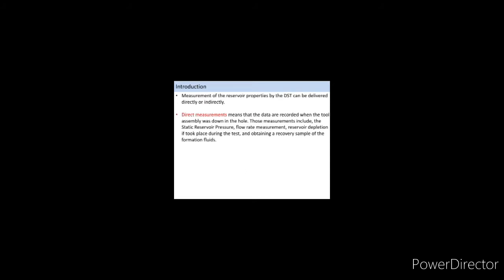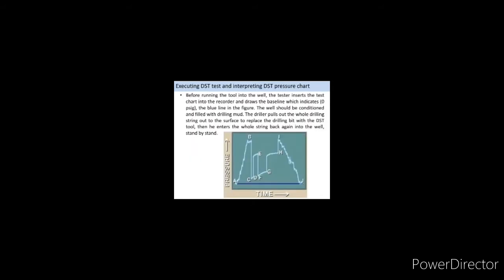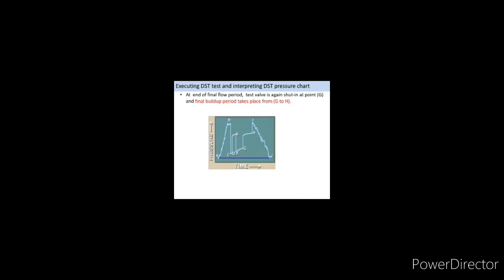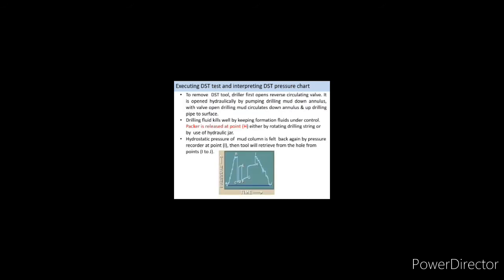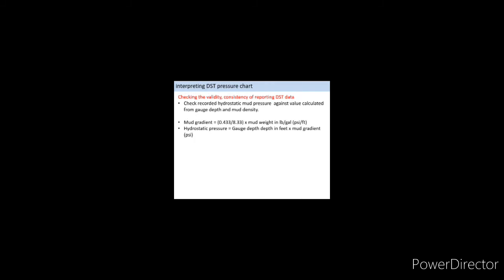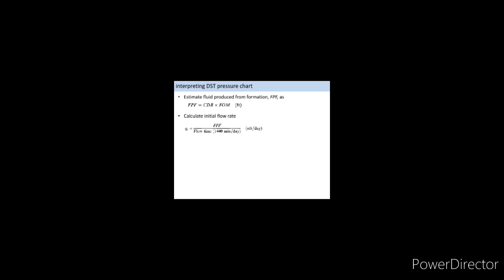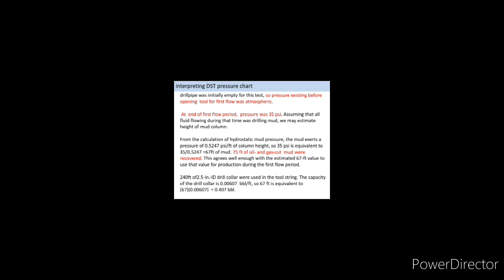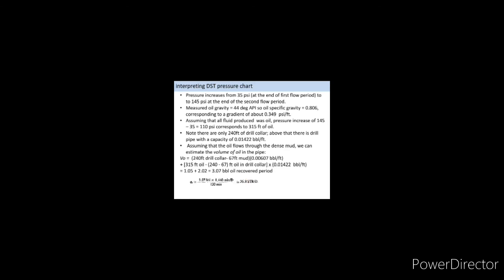DST chart interpretation and Data validation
I have made this video as part of our assignment. You will be briefly introduced to interpretation of DST chart and how to validate the data of DST test